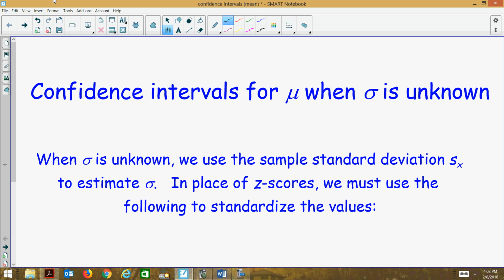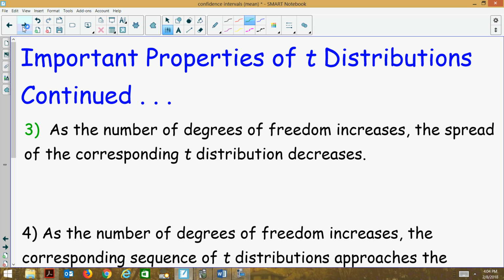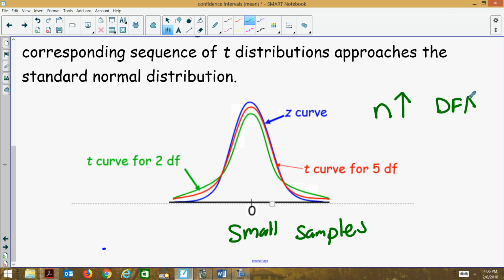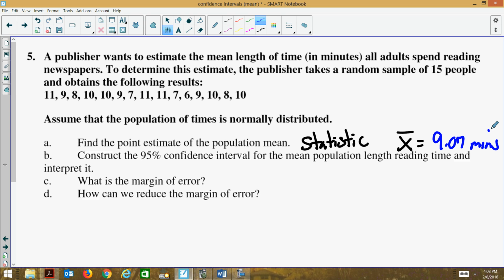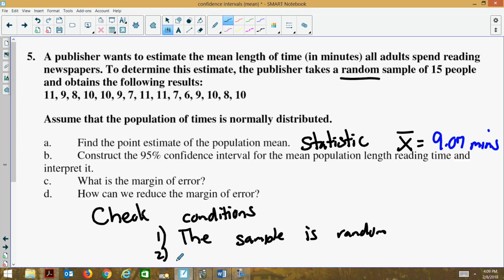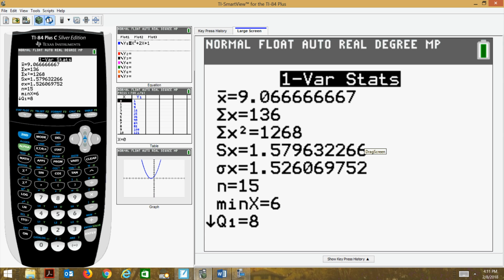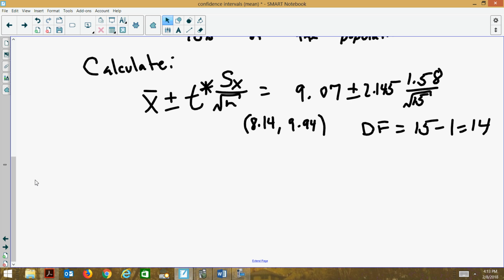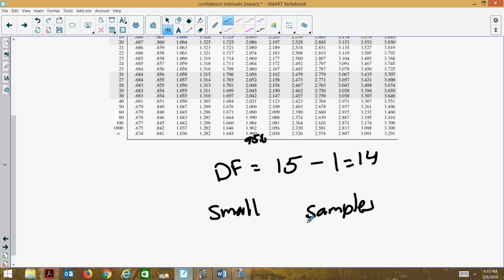Confidence Intervals with unknown standard deviations